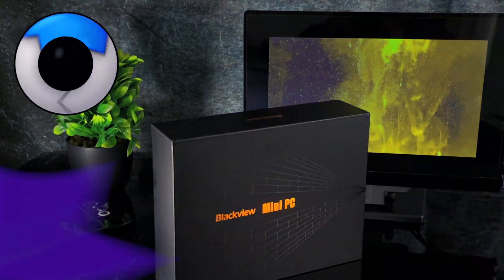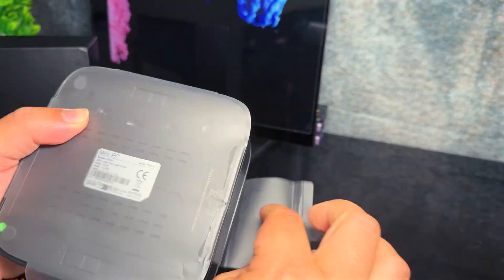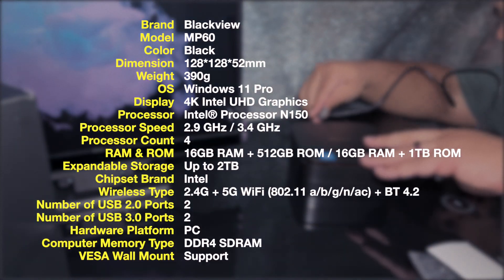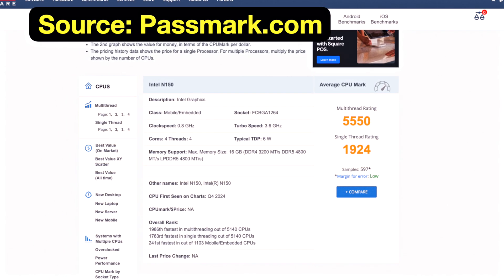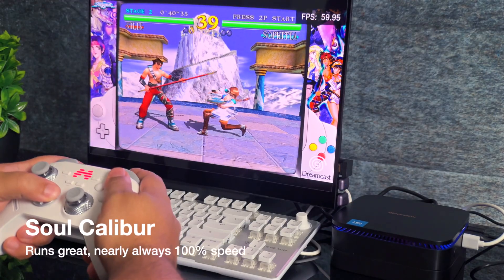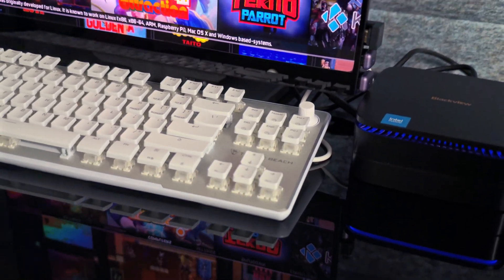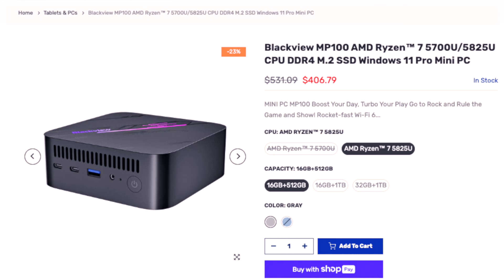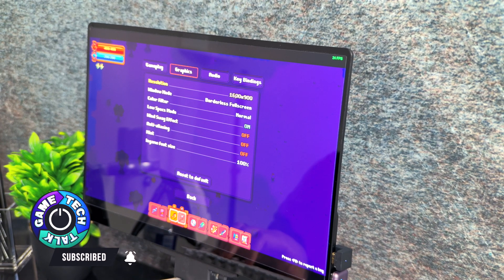When it's exactly as you need - Blackview MP60 /w Intel N150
Blackview's MP60, a mini PC that packs... well not a lot but if it's what you need, what it does remains decent for the pricepoint.

Featured Product(s):
Blackview MP60 🛒
Blackview MP100 🛒

Amazon (US) 🛒

Product(s) used MAY be provided in exchange of an honest review. No money change hands, all opinions are my own and are shared with no one prior to this video’s public release here on YouTube.

This video is a labor of love designed to entertain and educate exclusively.